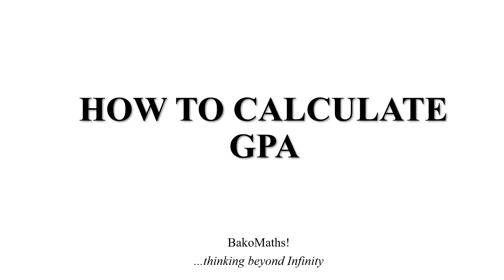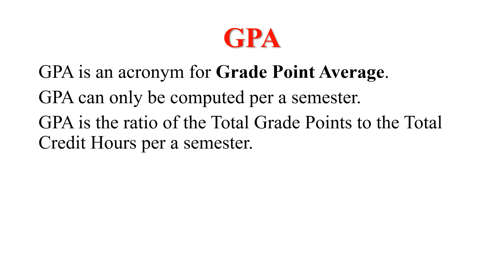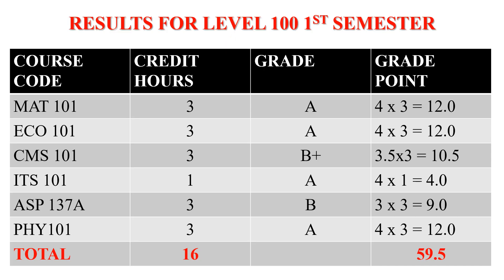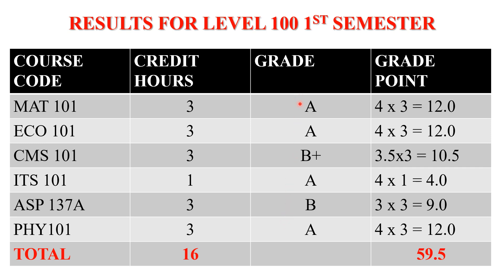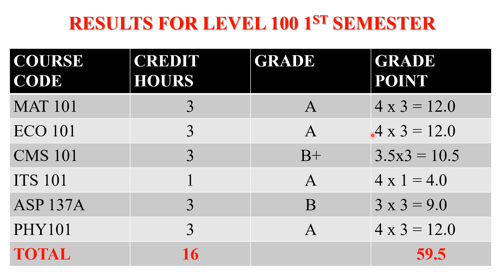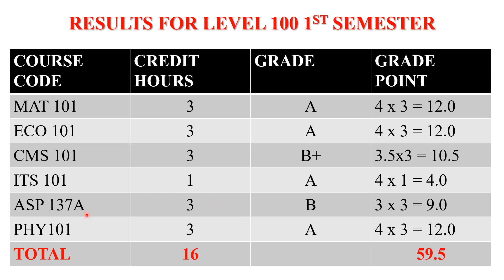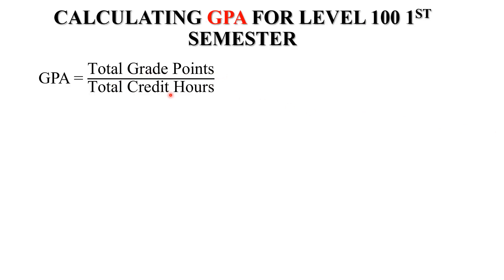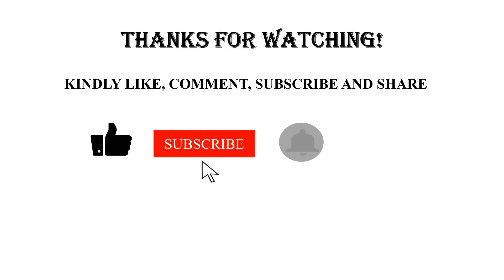How to Calculate Grade Point Average(GPA)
How to Calculate GPA On Your Own | Step-by-Step Guide

In this video, I break down the process of calculating your GPA (Grade Point Average) in a simple and easy-to-understand way. Whether you're a student in high school, college, or university, this guide will help you calculate your GPA accurately using basic formulas. I’ll also explain key terminologies like GPA (Grade Point Average) and credit hours so that you can keep track of your academic performance effectively.

📊 What you'll learn:
- The difference between GPA and CGPA
- How to calculate GPA using grades and credit hours
- Practical examples to help you understand